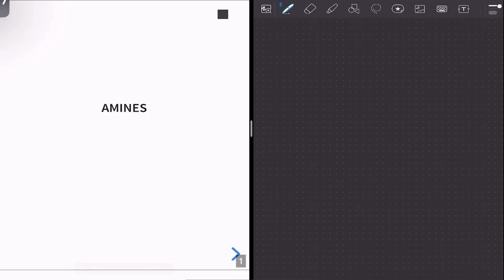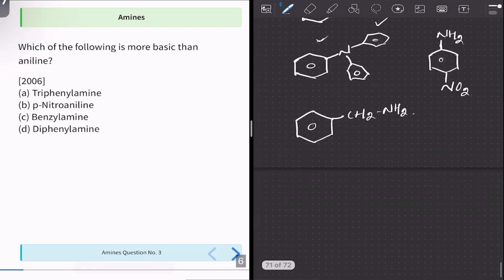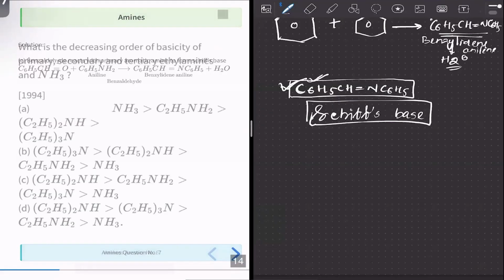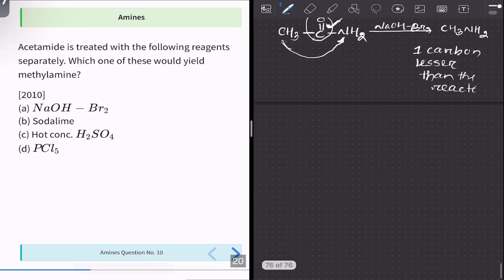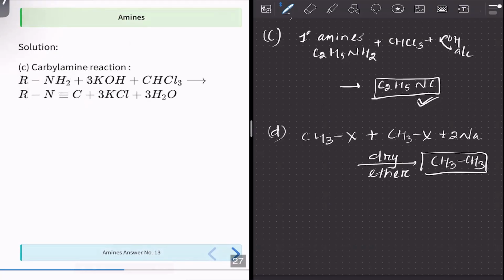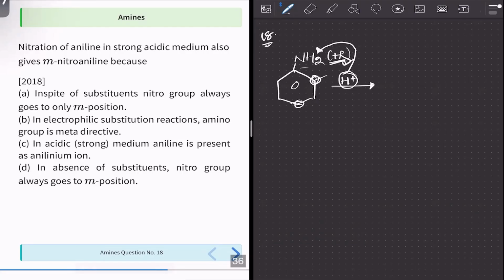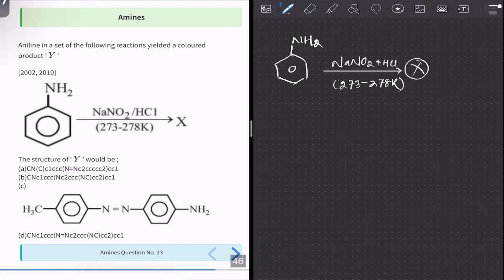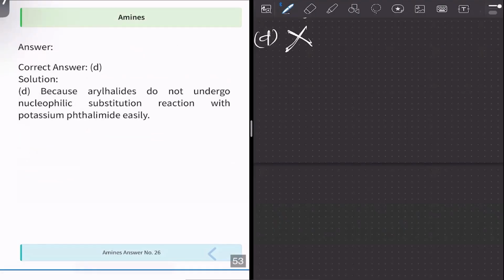Swayam Parida Recorded Chemistry PYQs Organic Compounds Containing Nitrogen